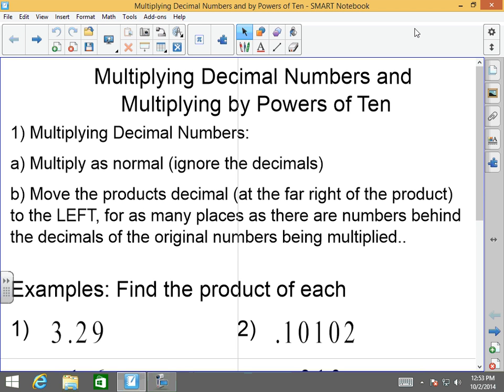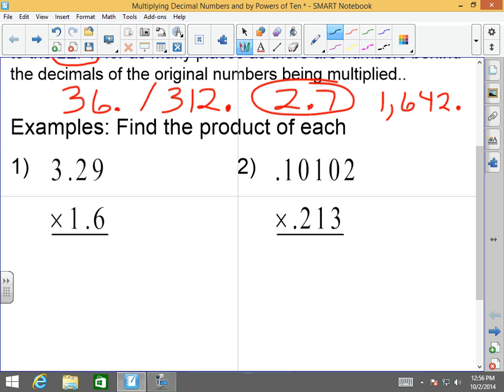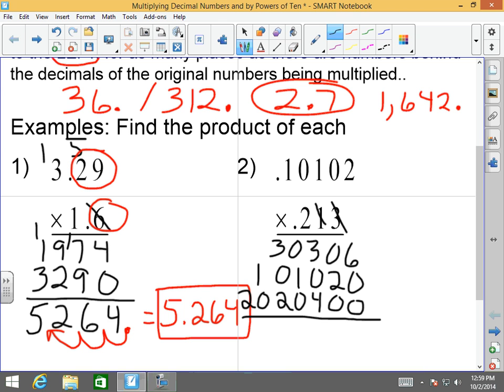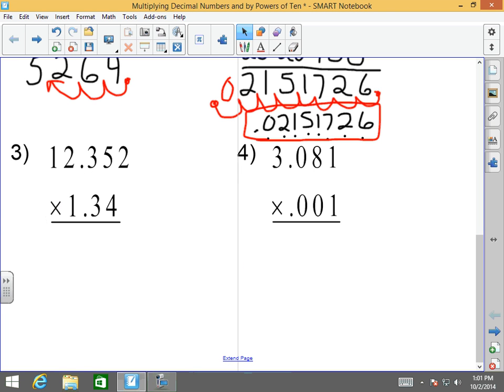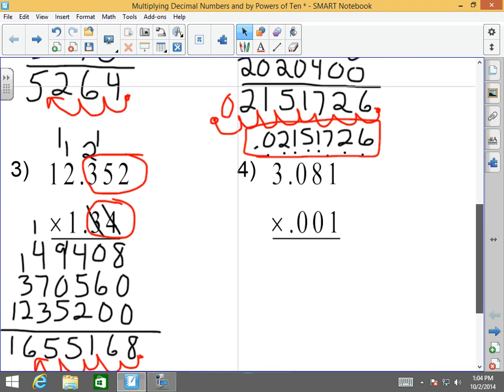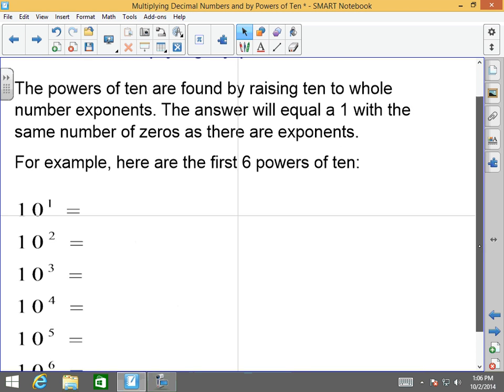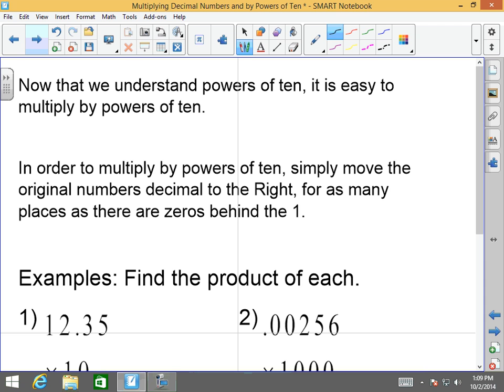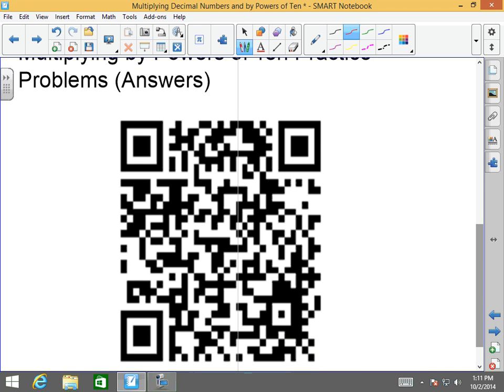Multiplying Decimal Numbers and by Powers of Ten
Multiplying Decimal Numbers and by Powers of Ten lesson video